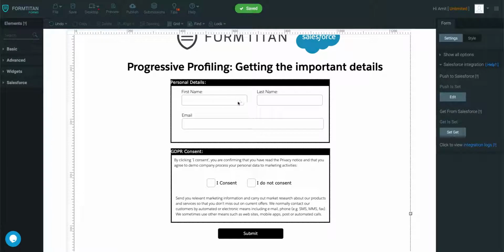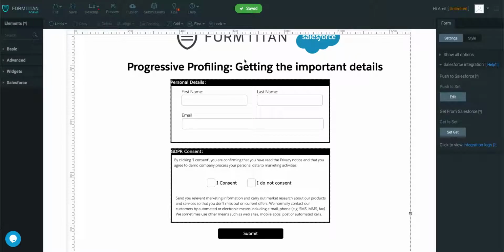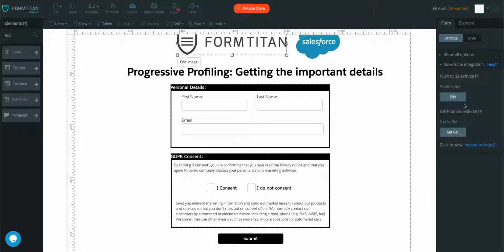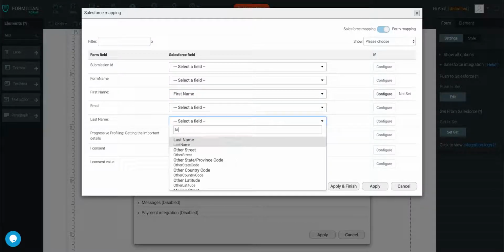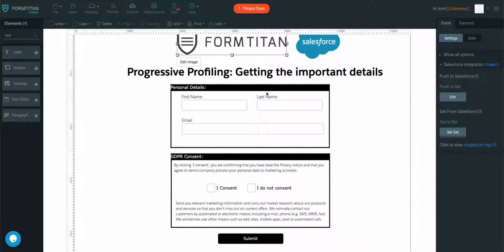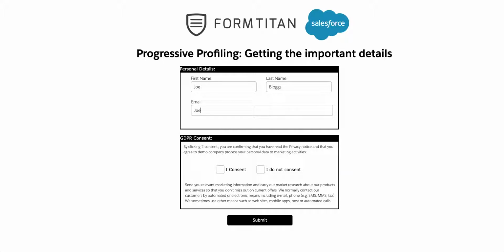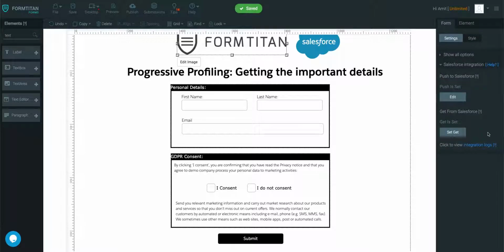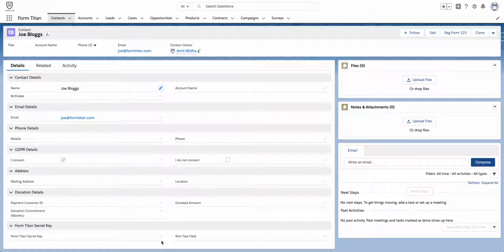Progressive Profiling: Getting the important details in Salesforce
In this video we will talk about how to get important details when beginning progressive profiling journey.